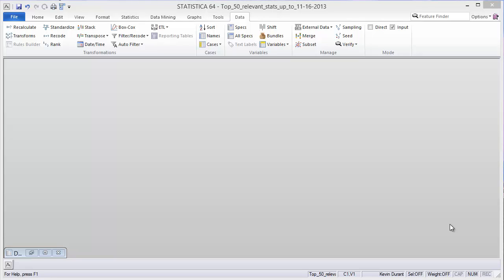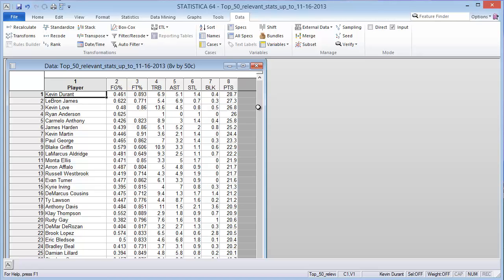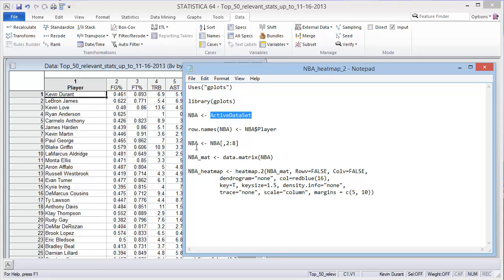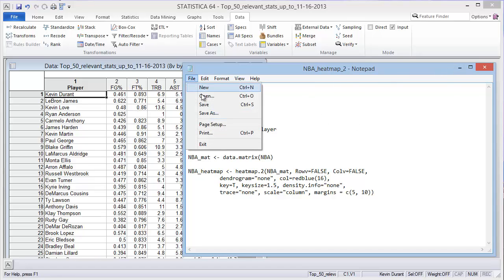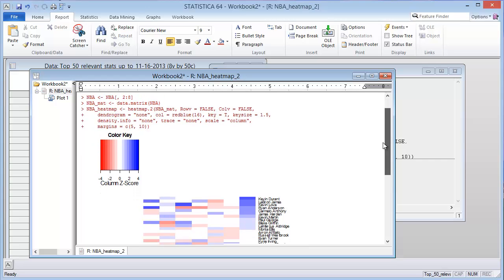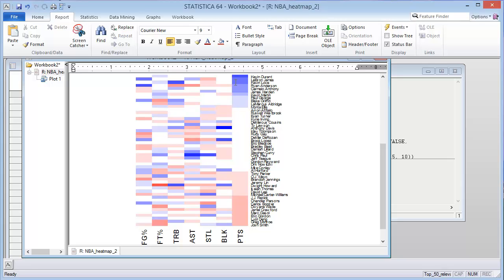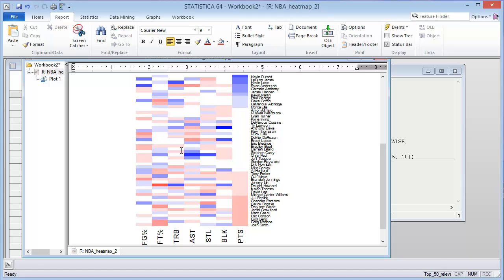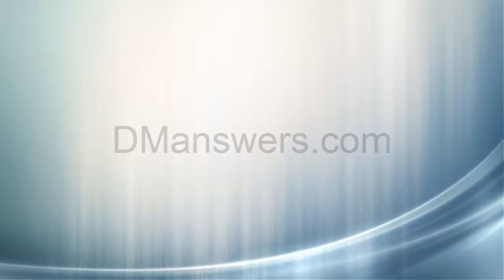R Integration with STATISTICA: Heat Maps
Using R script to create a heat map then display and save the results in STATISTICA.